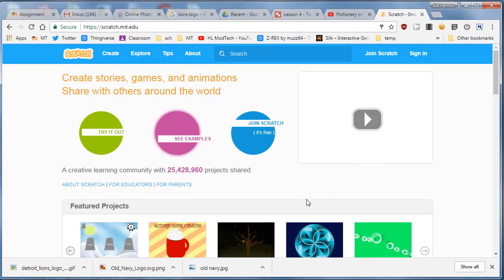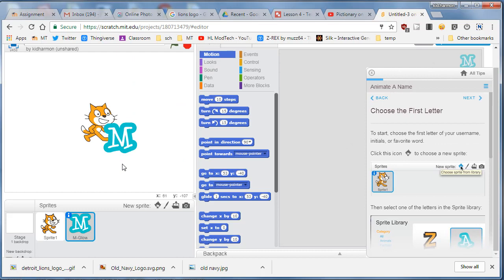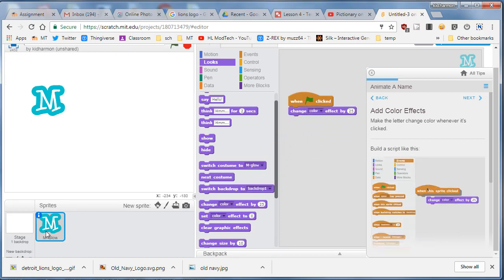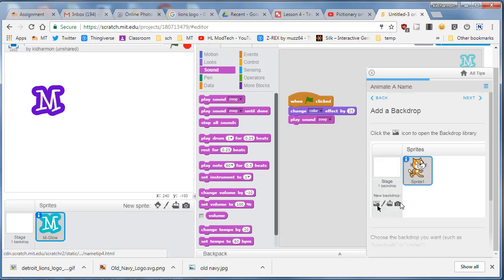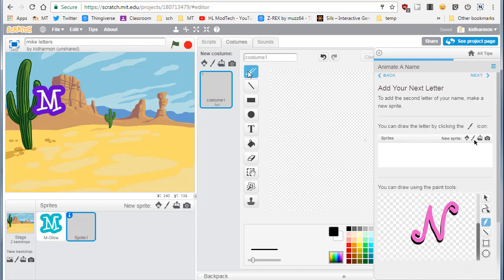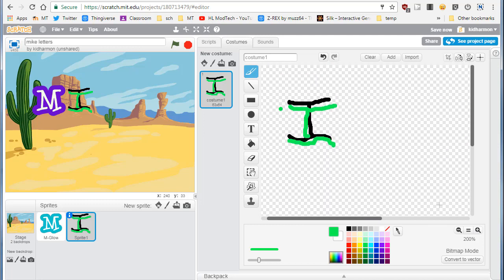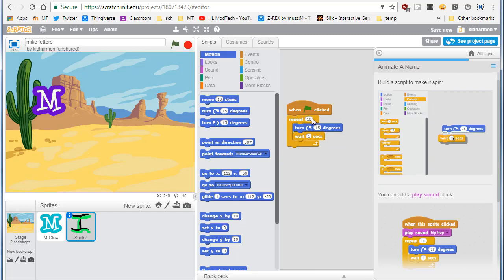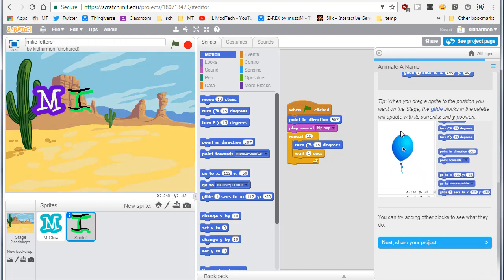Animate your name in Scratch in a jiffy!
Scratch.mit.edu is a wonderful site to beef up your coding skills. This simple video will have you creating nifty scripts in no time.